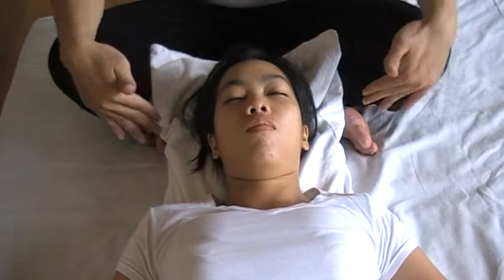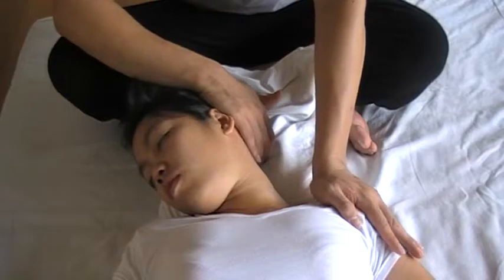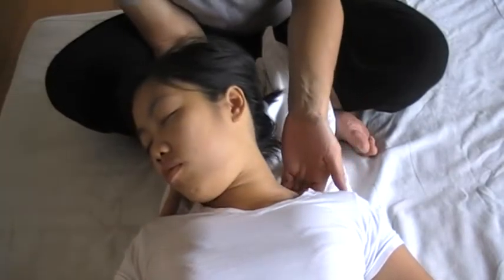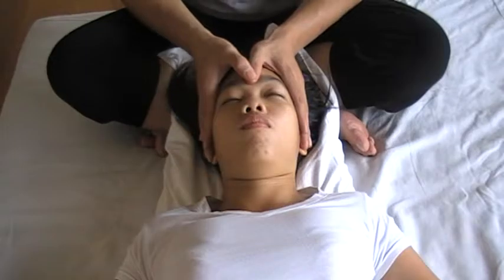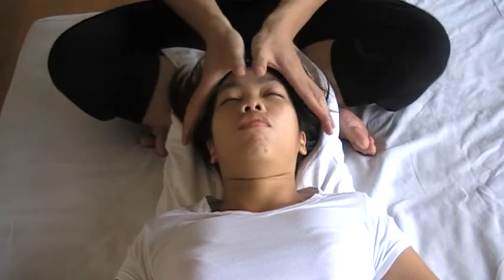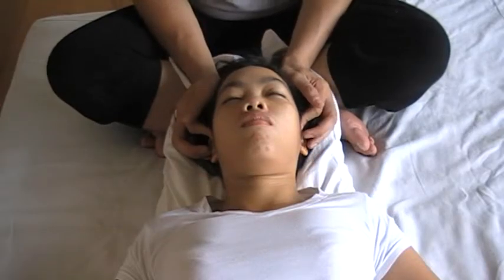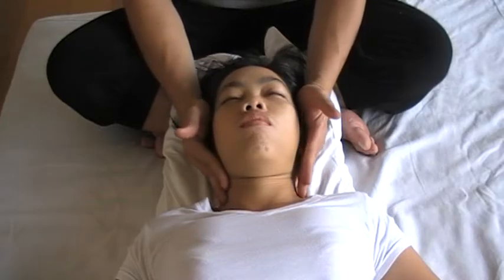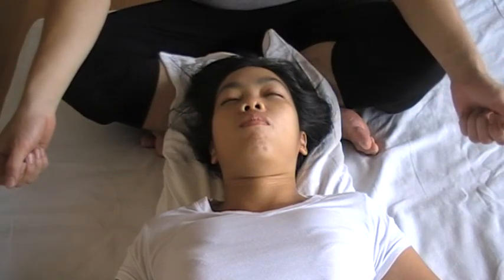Beginner day 8th Face massage